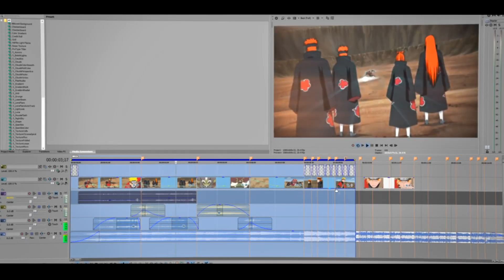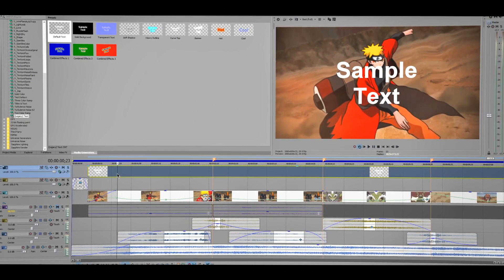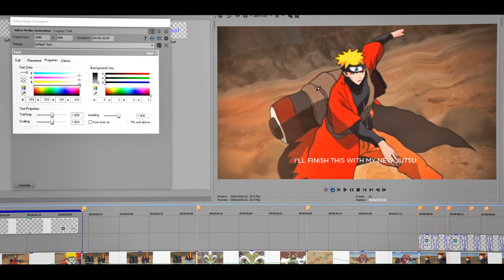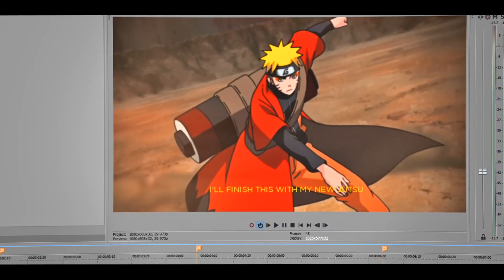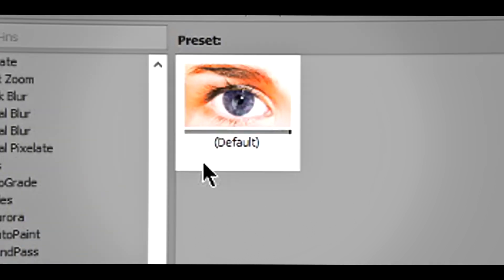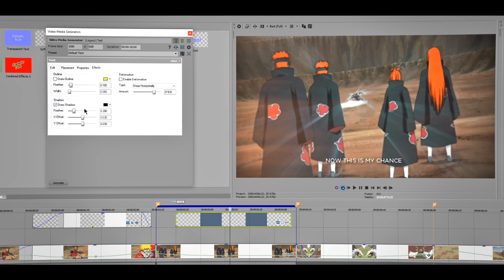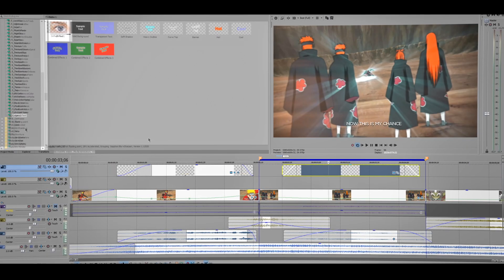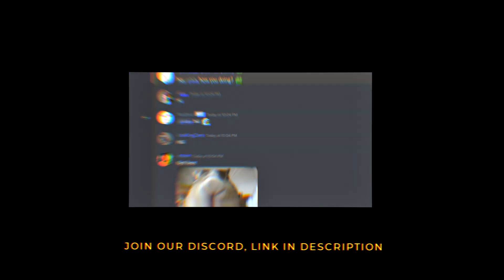HOW TO: ADD subtitles in your videos - Vegas Pro Tutorial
In This Video, i show you how you to create subtitle text animation on Sony Vegas. i actually showed  two ways lol

➡️ Requirements
― Sapphire Plugin
― you dont need any plugins
― Any Version of Sony Vegas

━ timestamp:
0:55 how to create new video track/layer
1:39 type your text
1:51 customizing text
2:45 add fading to text
3:05 adding shake
3:28 masking the text/animating
4:27 adding blur
4:56 2nd text animation
 5:45 animating
7:20 final result
7:30 join discord

aiR hUNter by upbib

Intro: RUDE - Eternal Youth
Outro: phony cloud - upbib

You can find my email by going to my channel then "about"

Why are you still scrollin down? haha, thank you for supporting the channel and have an amazing day or night! ouuu
- bib